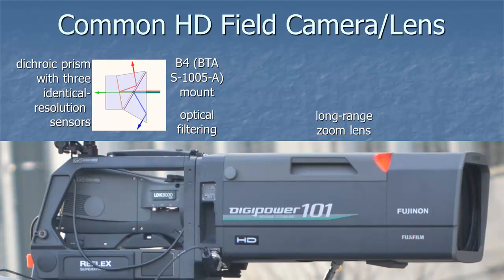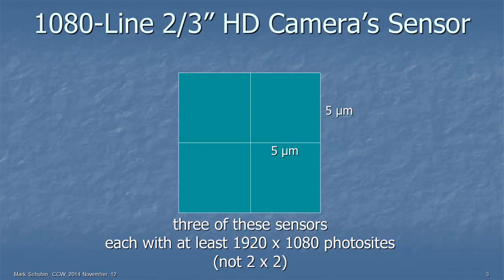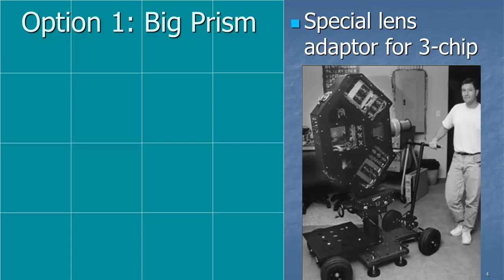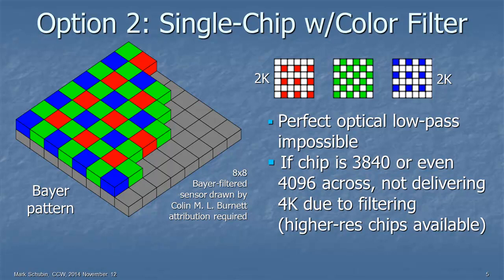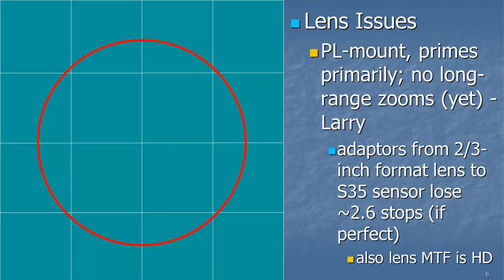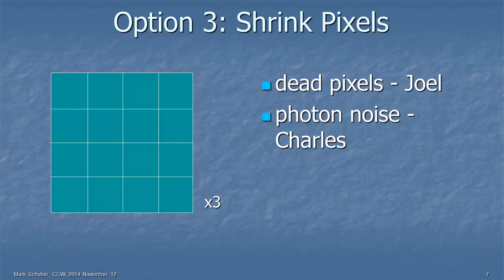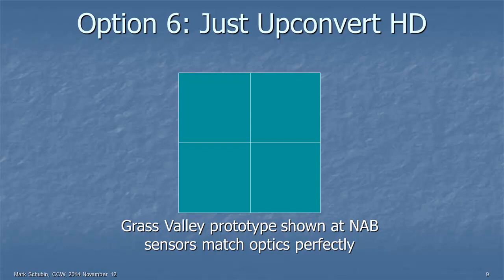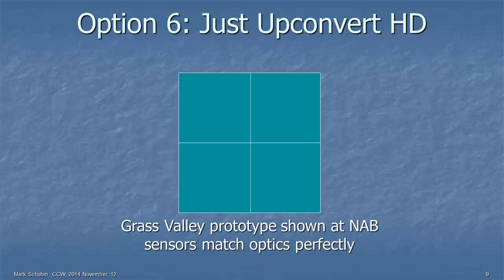Sensor-Lens Options for 4K Acquisition by Mark Schubin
Recorded at the HPA Tech Retreat Super Session, Hyatt Regency Indian Wells, CA